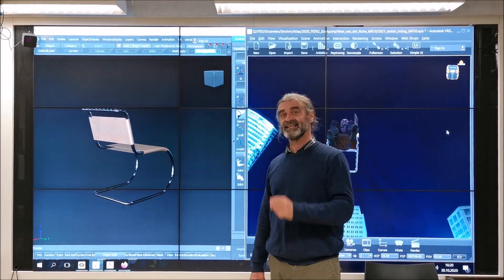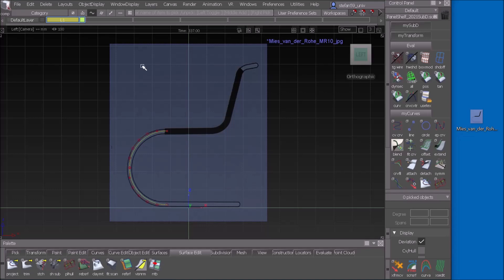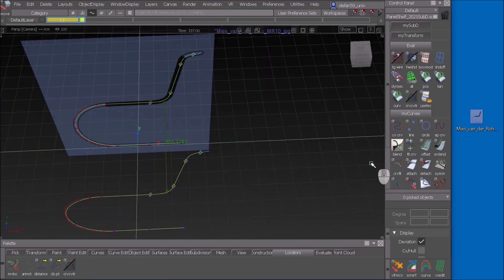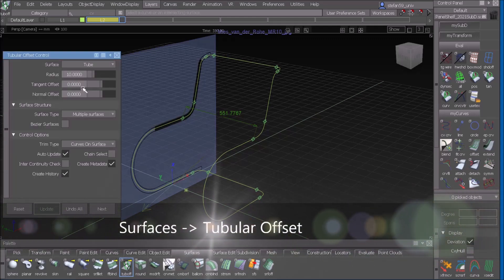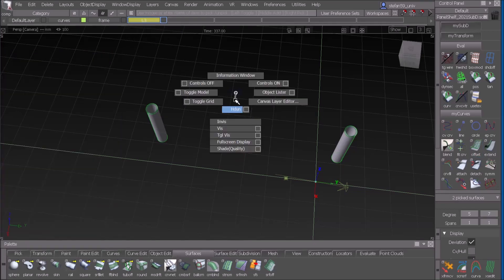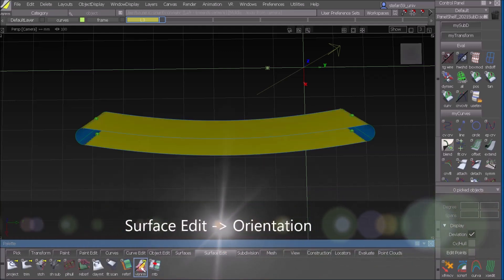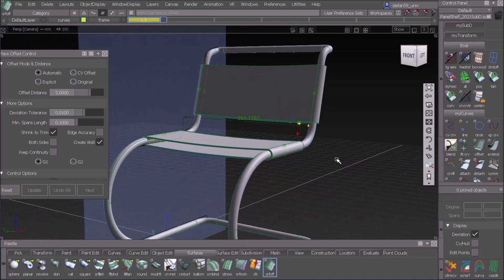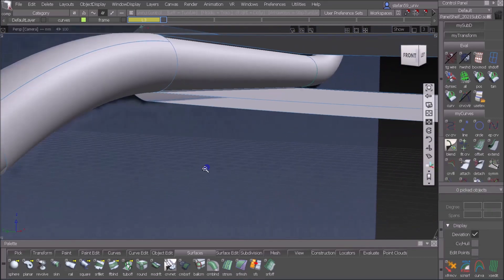Alias - Basic Surface Modeling Tutorial - Design Chair MR10 -part1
This Tutorial shows the classic Alias workflow. The famous "Design Chair MR10" from Mies van der Rohe will be created. (part1 "The Model")

if you are interested in studying transportation interior design and being teached by me in Alias, VRED, Maya and Unreal Editor: